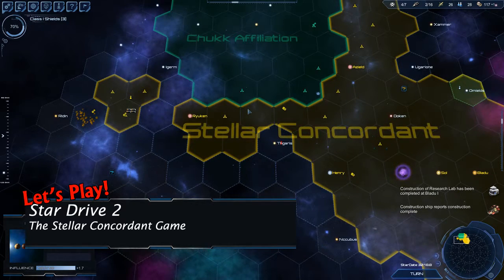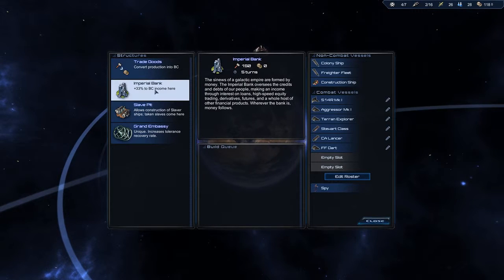The Stellar Concordant Game, a Let's Play of Star Drive 2! Ep 03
Episode 03: Fencing In the Chukk

Needing to lock down my neighbor so I can contain them and, then, either live with them or snuff them out.

Will depend on a smidgeon of luck.

If you'd like to skip to any episode in the playlist, then follow